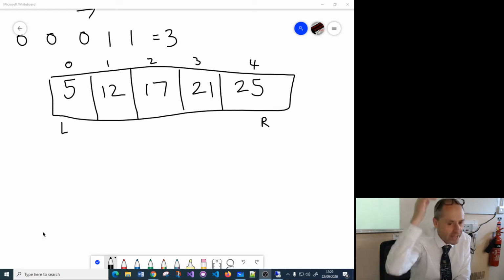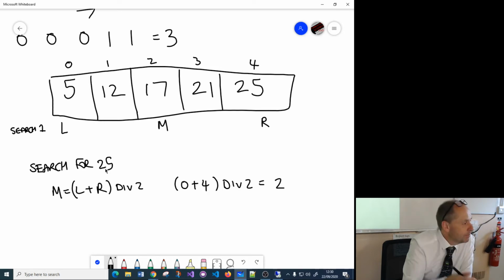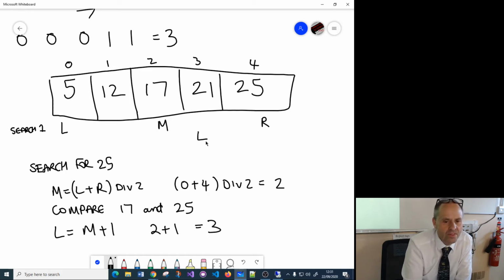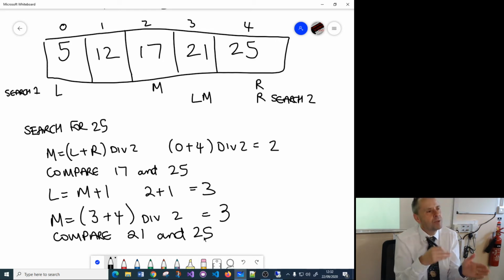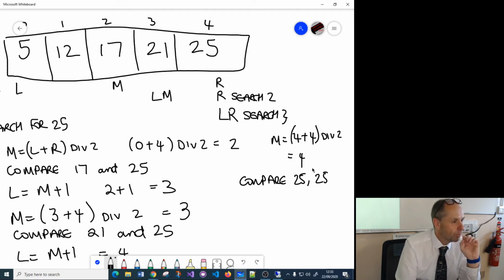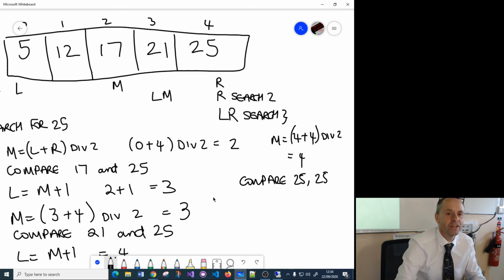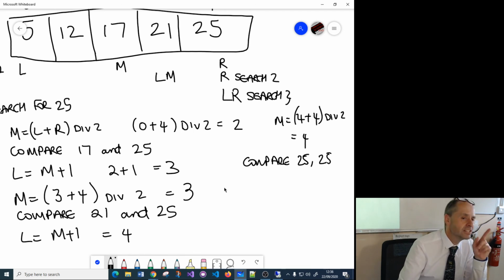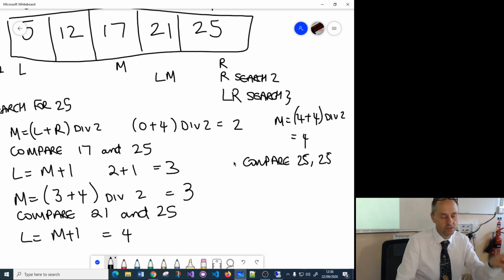Binary search worked example